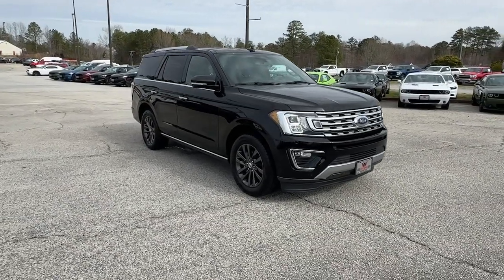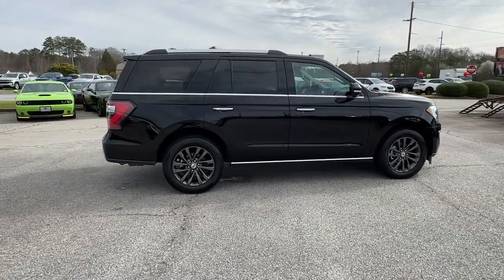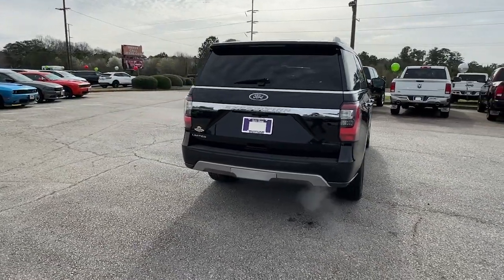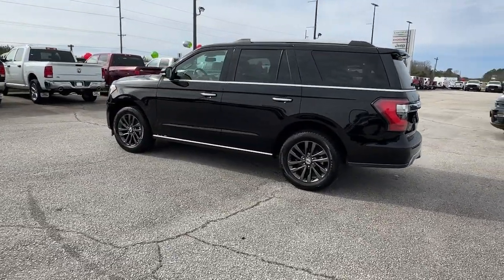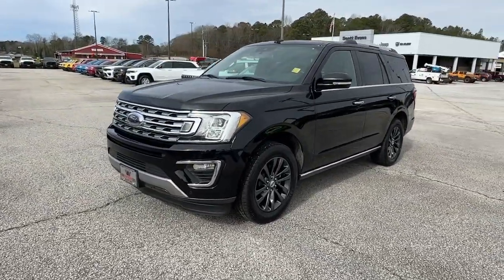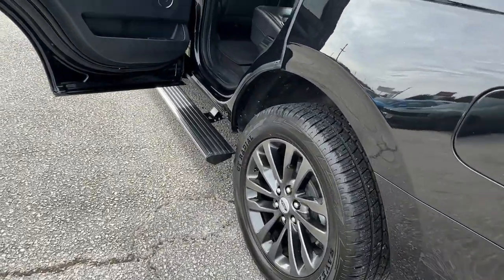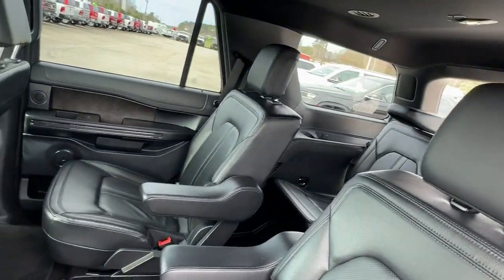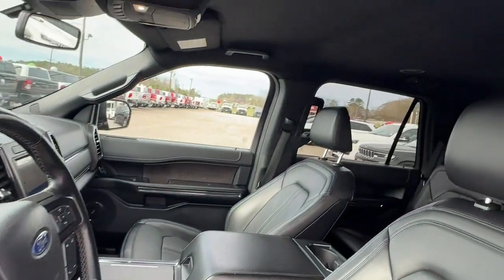2021 Ford Expedition Carrollton, Bowdon, Roopville, Whiteburg, Mt. Zion GA D5827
Agate Black Metallic Used 2021 Ford Expedition Limited available in 2280 Bankhead Hwy, Carroliton, Georgia at Scott Evans CDJR. Servicing the Carroliton, Bowdon, Roopville, Whiteburg, Mt. Zion, GA area.

Recent Arrival! Clean CARFAX.CARFAX NO ACCIDENTS POWER LIFTGATE NAVIGATION SYSTEM REAR VIEW CAMERA APPLE CARPLAY ANDROID AUTO 12 Speakers 2nd Row Leather-Trimmed Captains Chairs w/Armrest 3rd row seats: split-bench 4-Wheel Disc Brakes ABS brakes Adjustable pedals Air Conditioning Alloy wheels AM/FM radio: SiriusXM AppLink/Apple CarPlay and Android Auto Auto High-beam Headlights Auto-dimming Rear-View mirror Automatic temperature control Compass Driver door bin Driver vanity mirror Dual front impact airbags Dual front side impact airbags Equipment Group 300A Standard Package Exterior Parking Camera Rear Front Bucket Seats Front Center Armrest Front dual zone A/C Front fog lights Front reading lights Fully automatic headlights Garage door transmitter Heated & Ventilated Leather Front Captains Chairs Heated front seats Heated rear seats Memory seat Navigation System Panic alarm Passenger door bin Power Liftgate Power passenger seat Radio data system Radio: B&O Sound System by Bang & Olufsen Rear air conditioning Rear audio controls Rear window defroster Reclining 3rd row seat Security system SiriusXM Satellite Radio Speed control Split folding rear seat SYNC 3 Communications & Entertainment System Ventilated front seats Wheels: 20 Premium Dark Tarnish-Painted.Sales tax title and tags not included in vehicle prices shown and must be paid by the purchaser. Pre-Owned vehicle pricing includes all offers and incentives. *Financing must be provided by a third-party lender using this dealerships assistance for customer to receive finance special price. See dealer for complete details. Additional $1500 fee will be applied for cash purchases or outside financing. While great effort is made to ensure the accuracy of the information on this site errors do occur so please verify information with a customer service rep.
ENGINE: 3.5L ECOBOOST V6  -inc: auto start-stop technology (STD),Turbocharged,Rear Wheel Drive,Tow Hitch,Power Steering,ABS,4-Wheel Disc Brakes,Brake Assist,Aluminum Wheels,Tires - Front Performance,Tires - Rear Performance,Conventional Spare Tire,Heated Mirrors,Power Mirror(s),Integrated Turn Signal Mirrors,Power Folding Mirrors,Rear Defrost,Privacy Glass,Intermittent Wipers,Variable Speed Intermittent Wipers,Rain Sensing Wipers,Running Boards/Side Steps,Power Retractable Running Boards,Remote Trunk Release,Power Liftgate,Power Door Locks,Daytime Running Lights,Automatic Headlights,Fog Lamps,Automatic Highbeams,AM/FM Stereo,Premium Sound System,Satellite Radio,HD Radio,Requires Subscription,Steering Wheel Audio Controls,Rear Seat Audio Controls,Auxiliary Audio Input,AM/FM Stereo,Satellite Radio,HD Radio,Requires Subscription,MP3 Player,Bluetooth Connection,Telematics,Auxiliary Audio Input,WiFi Hotspot,Smart Device Integration,Requires Subscription,Pass-Through Rear Seat,Heated Rear Seat(s),Rear Bench Seat,Adjustable Steering Wheel,Trip Computer,Power Windows,3rd Row Seat,Leather Steering Wheel,Heated Steering Wheel,Keyless Entry,Power Door Locks,Keyless Entry,Power Door Locks,Keyless Start,Remote Trunk Release,Hands-Free Liftgate,Universal Garage Door Opener,Cruise Control,Adaptive Cruise Control,A/C,Rear A/C,Climate Control,Multi-Zone A/C,A/C,Woodgrain Interior Trim,3rd Row Seat,Power Driver Seat,Power Passenger Seat,Leather Seats,Bucket Seats,Heated Front Seat(s),Driver Adjustable Lumbar,Passenger Adjustable Lumbar,Cooled Front Seat(s),Driver Vanity Mirror,Passenger Vanity Mirror,Driver Illuminated Vanity Mirror,Passenger Illuminated Visor Mirror,Auto-Dimming Rearview Mirror,Floor Mats,Remote Engine Start,Mirror Memory,Seat Memory,Remote Engine Start,Keyless Start,Navigation System,Power Door Locks,Adjustable Pedals,Power Windows,Trip Computer,Mirror Memory,Seat Memory,Security System,Immobilizer,Traction Control,Stability Control,Traction Control,Front Side Air Bag,Blind Spot Monitor,Cross-Traffic Alert,Lane Departure Warning,Lane Keeping Assist,Lane Departure Warning,Front Collision Mitigation,Driver Monitoring,Rear Parking Aid,Tire Pressure Monitor,Driver Air Bag,Passenger Air Bag,Front Head Air Bag,Rear Head Air Bag,Passenger Air Bag Sensor,Driver Restriction Features,Child Safety Locks,Back-U